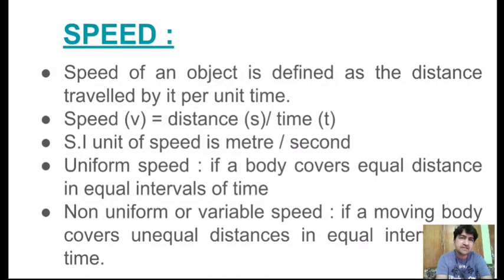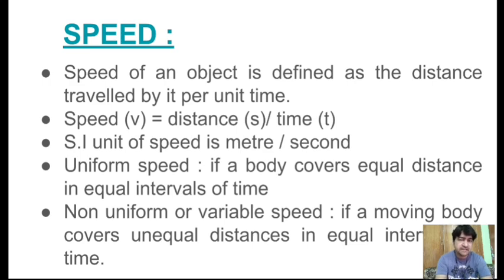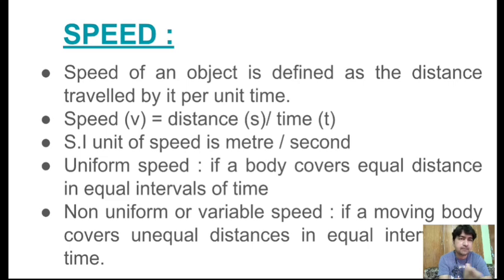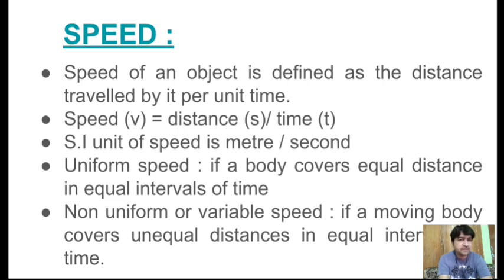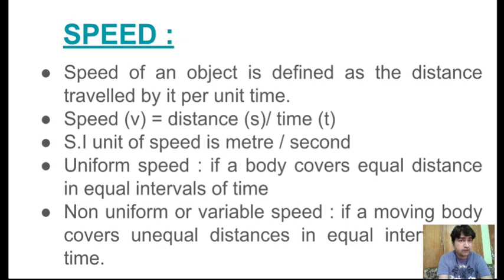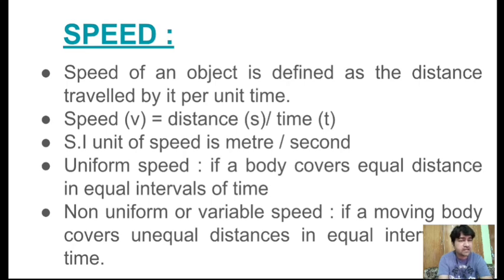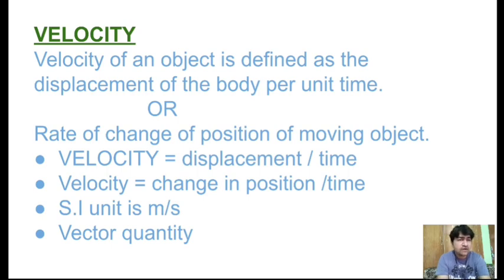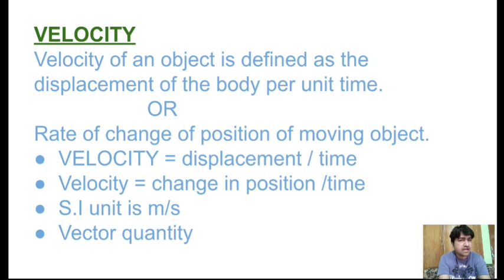Class XI th and IX th : speed and velocity